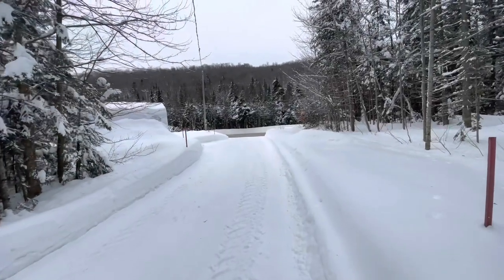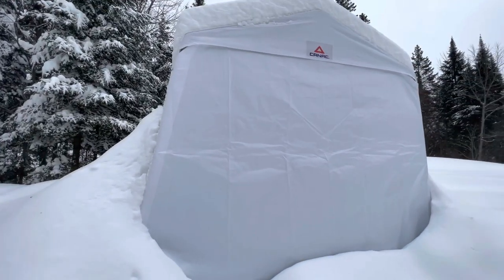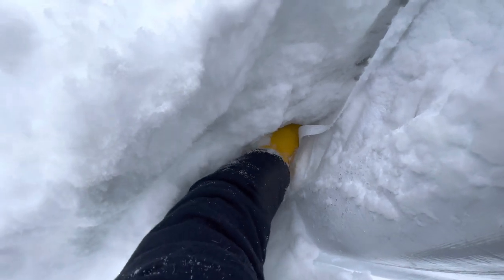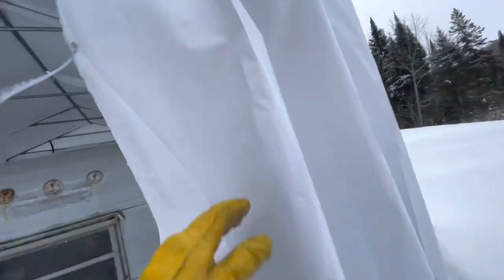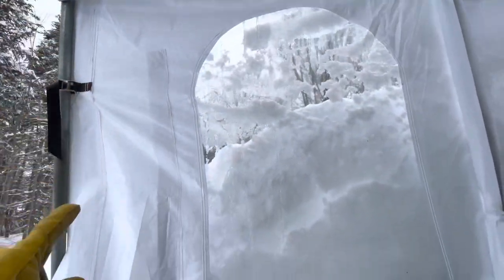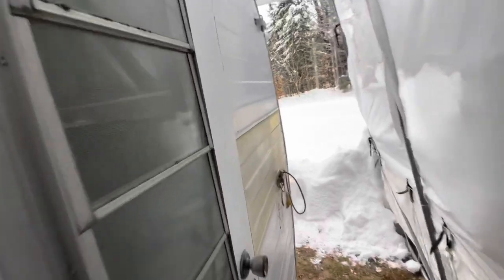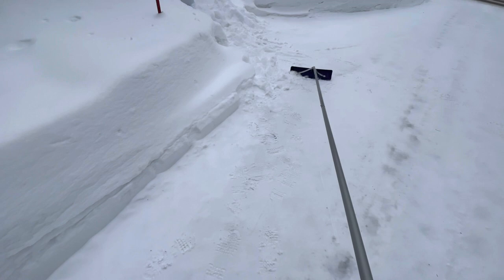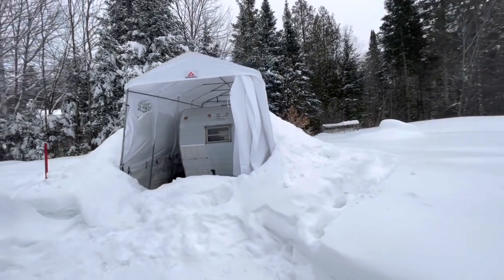Winter storage for the vintage camper trailer [EP6]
Here is the cheapest way I found to store my vintage camper trailer for the Canadian winter